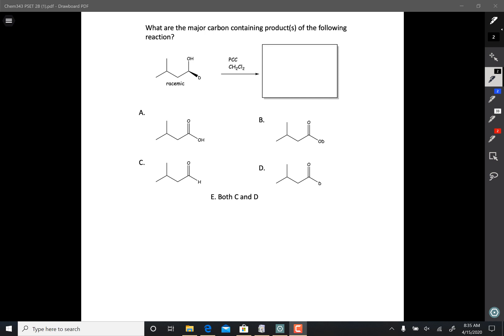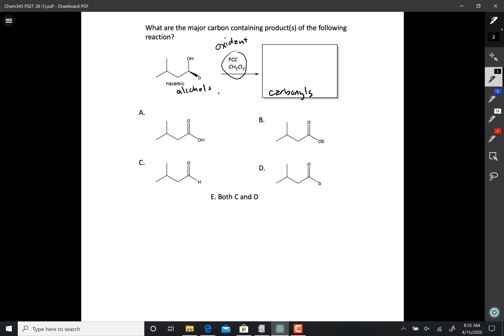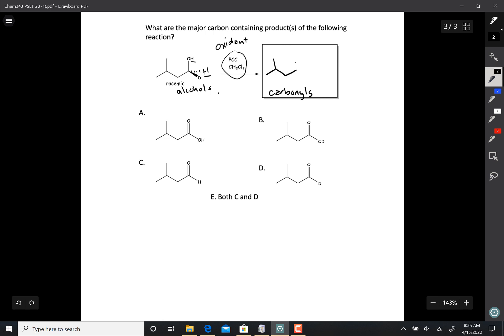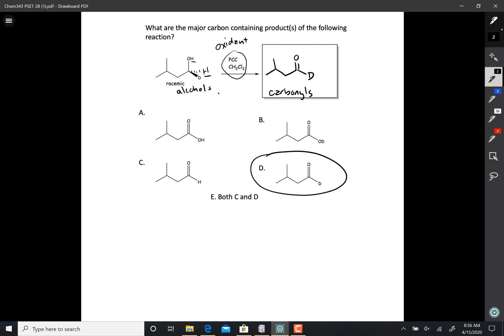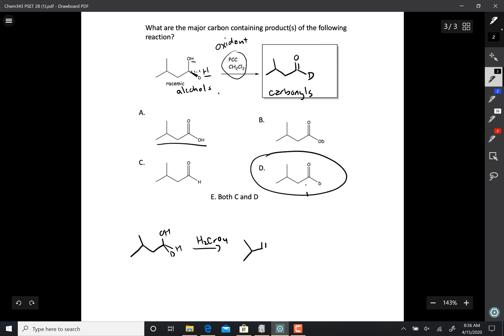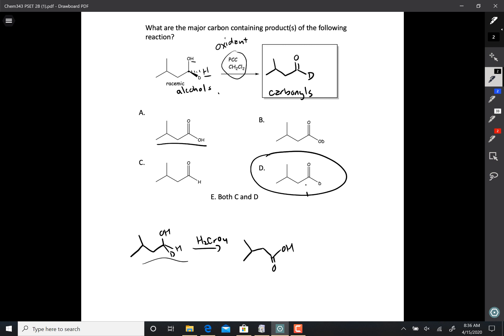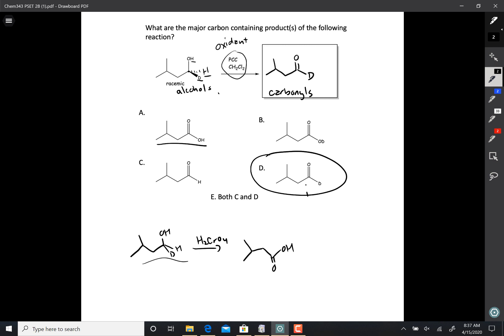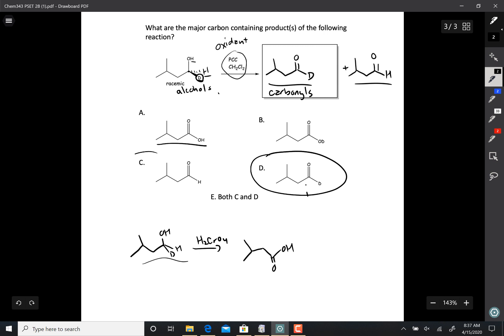Chem 343 PSet 28 MC